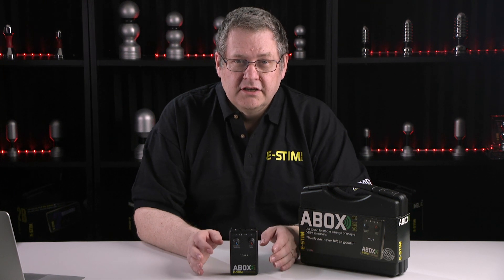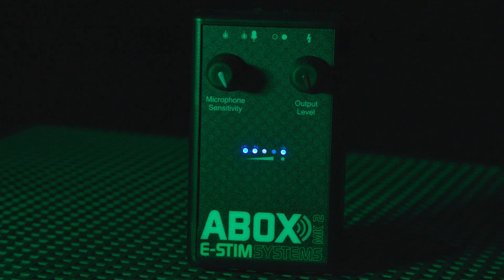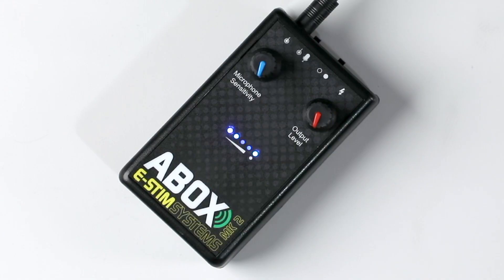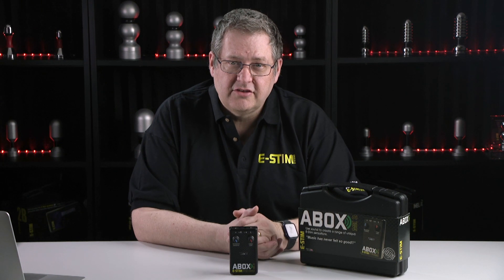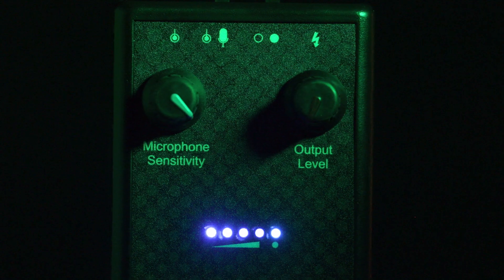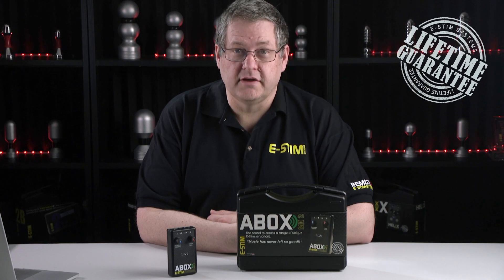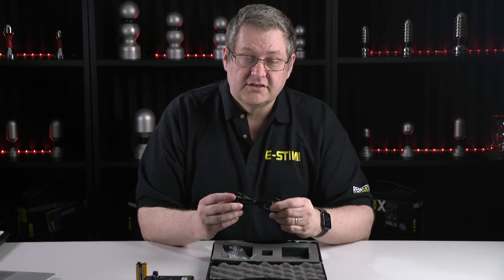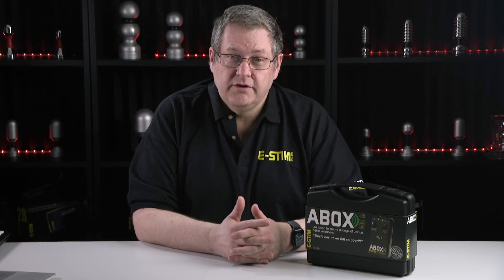Inside the ABox Mk2 :: E-Stim pleasure from music and voice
We take you through the features of the new ABox Mk2. Audio based e-stim pleasure from music and voice.

With its built in microphone, and the stereo line in, the new ABox can generate sensation from music tracks picking up the subtleties of tone that even the original creator didn't envisage.

Stereostimming is sooooo boring with monotonal tracks, all of our E-Stim units that respond to sound are designed to produce sensation from music.

00:00 Introduction
00:29 Dedicated Audio
00:45 Complex Audio
01:07 Modes
01:15 The Microphone
01:38 Line In
01:50 2B Comparison
01:59 What Music to choose
02:15 Whats in the Pack

More details on E-Stim Systems Products including the ABox Mk2 mentioned here...